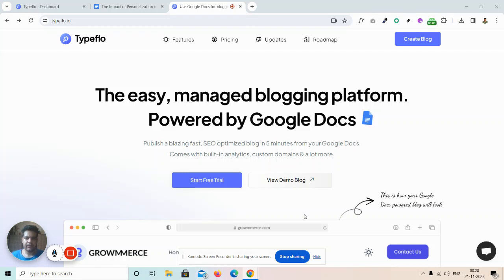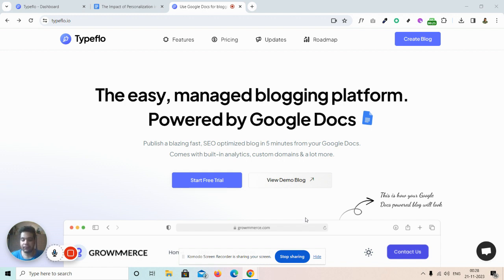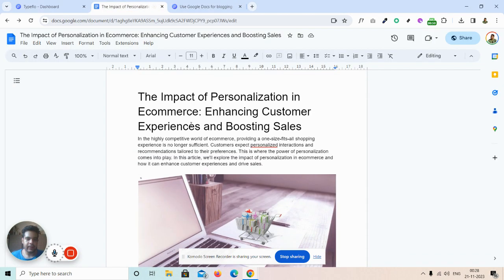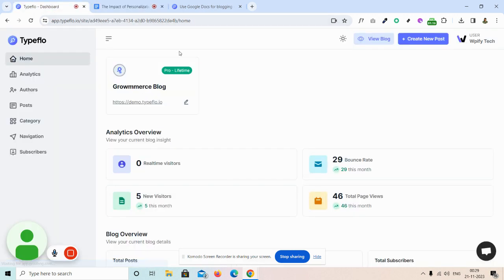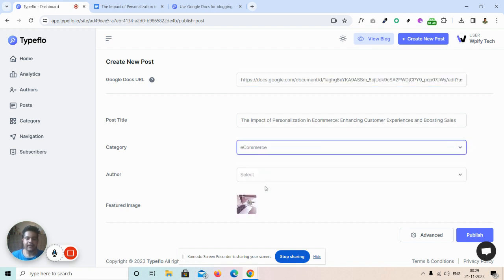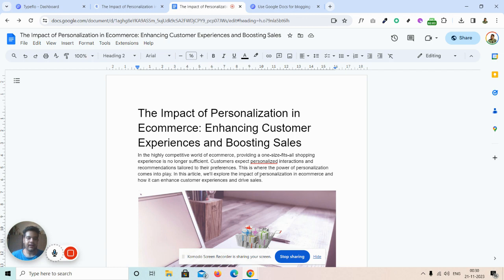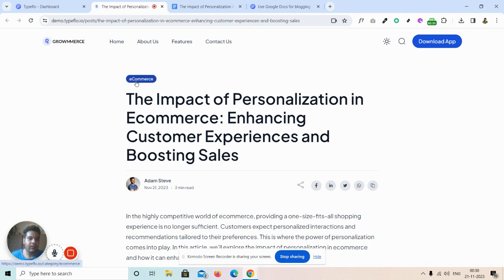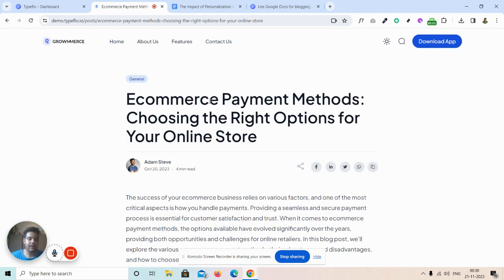Use Google Docs for blogging - Typeflo Lifetime Deal